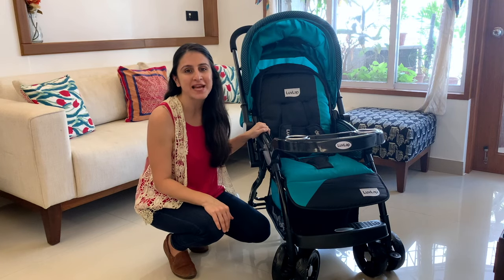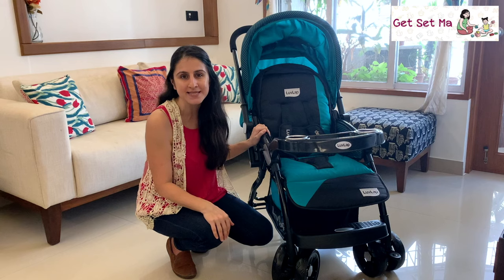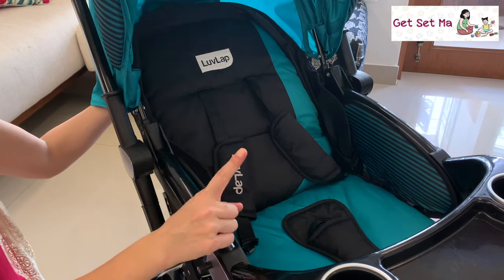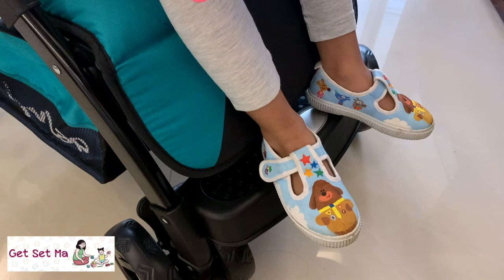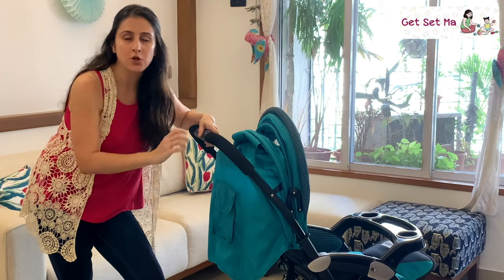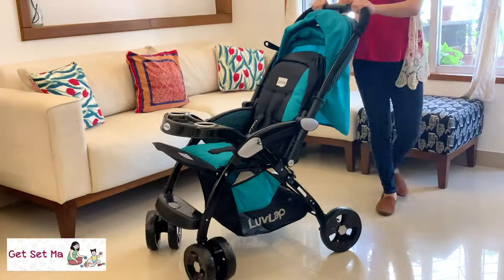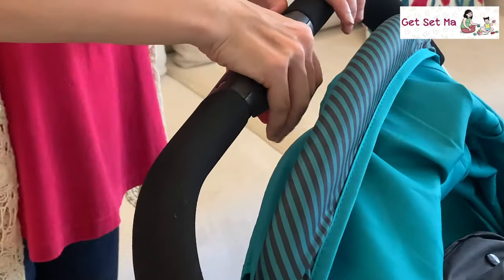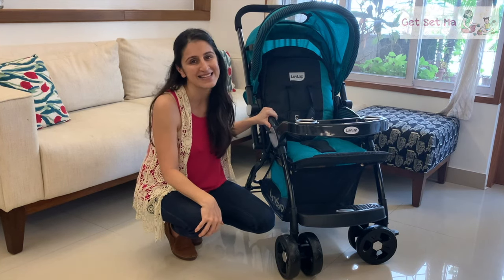Luvlap galaxy stroller || Product Review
Planning to buy a stroller for your baby? Check out the Luvlap Galaxy Stroller with sleek and child-friendly designs, sturdy make and very cost-effective.

-- Luvlap Products--
1. LuvLap Galaxy Stroller
2. LuvLap City Buggy
3. Luvlap 4-in-1 Electric Steam Steriliser
4. LuvLap Convertible Electric Breast Pump
5. Luvlap Elite Electric Breast Pump
6. Luvlap Diaper Bag
7. LuvLap Regal Advanced+
8. LuvLap Regal Baby Food Processor

-- Vaya Baby Cutlery --
1. Vaya Strawless Tumbler
2. Vaya Tyffyn
3. Vaya Kids LunchKit with Cutlery
4. Vaya Sipper with GoBag
5. Vaya Tyffyn Kids Lunch Box (Without Bag)
6. Vaya Tyffyn Kids Lunch Box (With Bag)

1. Fisher Price 4-in-1 High Chair
2. Fisher-Price® Booster Seat
3. R for Rabbit High Chair
4. Chicco Polly Easy Highchair
5. Chicco Booster Seat Mode - Baby Elephant
6. LuvLap 4 in 1 Booster High Chair
7. Ikea ANTILOP Highchair with Tray
8. Stokke Tripp Trapp Classic Chair

-- Sippy cups--
1. Tommee Tippee Soft Spout Sippy Cup
2. Philips Avent Classic Soft Spout
3. Philips Avent hard spout
4. Pigeon MAG CUP
5. Philips Avent Straw Cup
6. Doidy Cup
7. Reflo Smart Cup
8. Pura Kiki Straw Sipper evolving bottle
9. Munchkin Stainless Steel 360 Sippy Cup
10. Munchkin Miracle 360 Degree Trainer Cup
11. Munchkin Splash toddler training cups

--Baby Diapers--
1. Cotton Nappies/Langot
2. Pampers Active Baby Disposable Diapers
3. Pampers Active Baby New Born Diapers (72 Count)
4. Superbottoms Cloth Diapers
5. Bumpadum Cloth Diapers

--Baby Soap--
1. Sebamed Baby Soap
2. Mamaearth Moisturizing Baby Bathing Soap Bar
3. Aveeno Baby Body Wash
4. Mamaearth Deeply Nourishing wash for Babies
5. Cetaphil Baby Body Wash
6. Johnson's Baby Soap
7. The Moms Co. All Natural Baby Wash and Baby Shampoo

--Baby shampoo--
1. Sebamed Baby Shampoo
2. Himalaya Baby Shampoo
3. Cetaphil Baby Shampoo
4. Mamaearth Gentle Baby Shampoo
5. The Moms Co Natural Baby Shampoo
6. Forest Essentials Dasapushpadi Baby Hair and Body Wash

--Baby Moisturiser--
1. Aveeno Baby Lotion
2. Himalaya Baby Lotion
3. MamaEarth Natural Baby Lotion
4. Cetaphil Baby Lotion
5. Sebamed Baby Lotion
6. The Moms Co Natural Baby Lotion

1. Chicco Toothpaste (0-3 years)
2. Mamaearth 100% Natural Berry Blast Kids Toothpaste
3. Mamaearth Natural Toothpaste, SLS Free, with 750 PPM Fluoride
4. Finger Brush
5. Chicco Tooth Brush
6. Colgate Kids Oral Care
7. Colgate Kids Toothbrush
8. Mee Mee Toothpaste
9. Pigeon Toothpaste
10. Terrabrush Kids Toothbrush Soft | Bamboo

Thanks